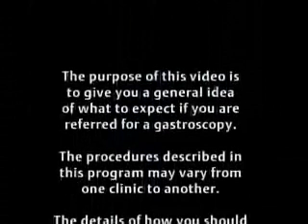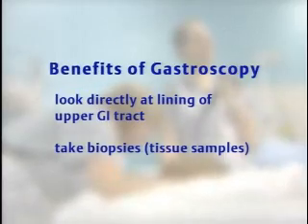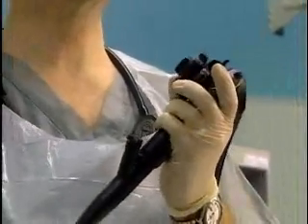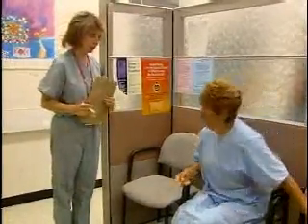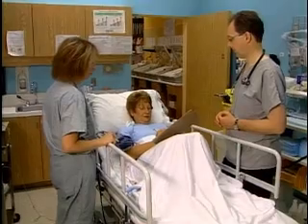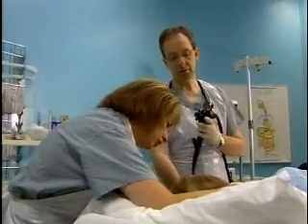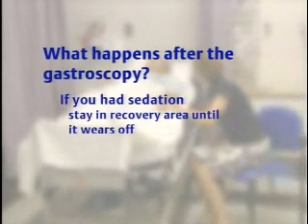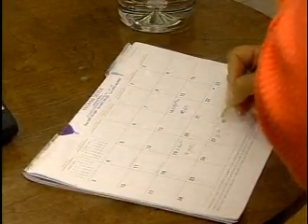Gastroscopy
Join Dr. David Armstrong for a step by step tour of a the upper portion of the gastrointestinal tract. Dr. Armstrong explains that gastroscopy is a safe and accurate test which uses a small camera (gastroscope) to look directly at the lining of the upper gastrointestinal tract, take biopsies, and even treat some conditions. In this video, you will learn how to prepare for a gastroscopy, see an actual procedure and learn how you can benefit from this test.